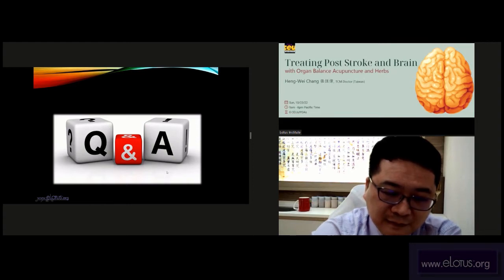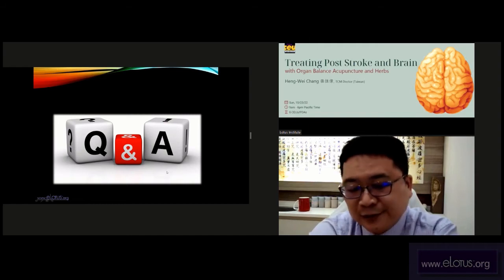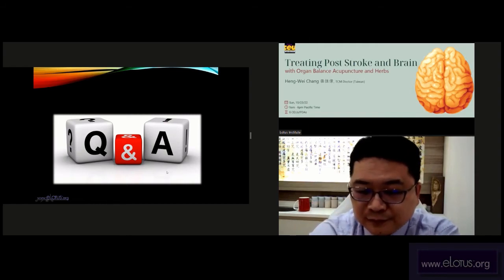Is threading from LV 2 to LV 3 the same as LV 3 to LV2? | Dr. Heng-Wei Chang 張恆偉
Is it the same or is it different?! To learn the answer, watch to find the answer!

To learn more about these points, visit our eLotus CORE website to learn the location, indication, and applications.